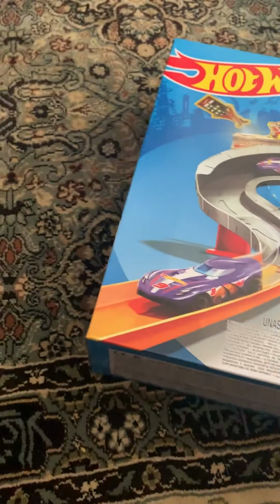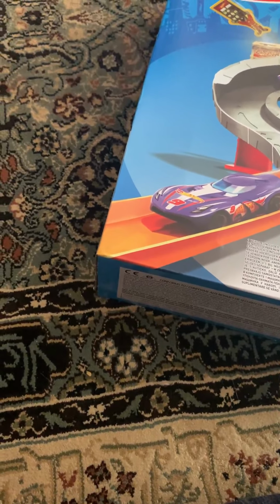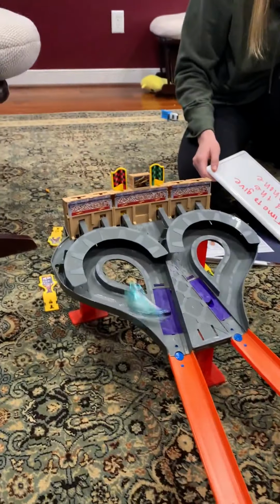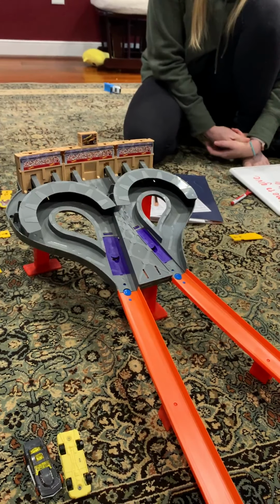Unboxing hot wheels action super speed blastway playset